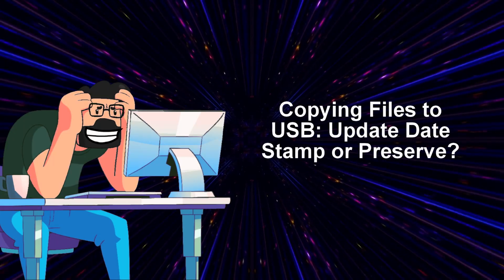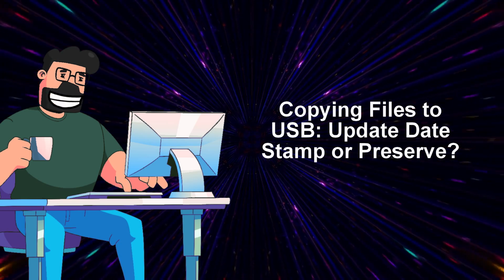Copying Files to USB: Update Date Stamp or Preserve?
Learn about the difference in date stamp preservation when copying files to a USB flash drive. Find out if the date stamp updates or remains the same in this informative video!

✅ VIDEO INFO:
00:00:00 - File date stamp issue explained briefly.
00:00:29 - FAT32 filesystem limits timestamp resolution.

This solution would not have been possible without the contributions of users: barlop and grawity